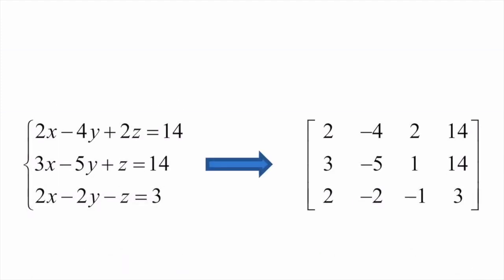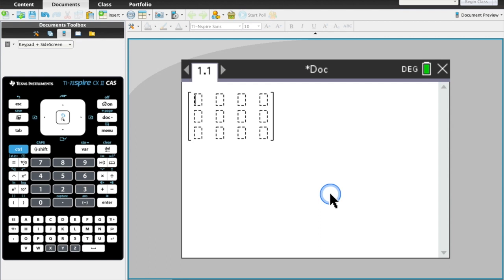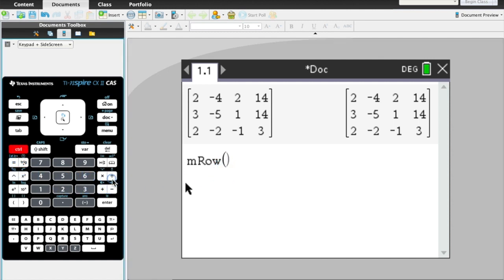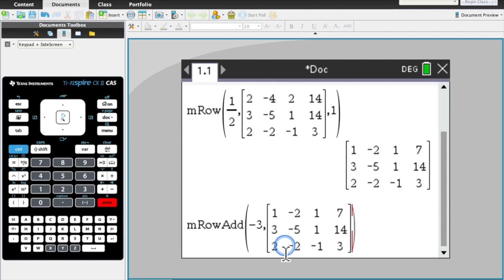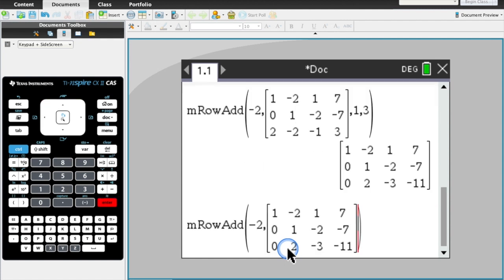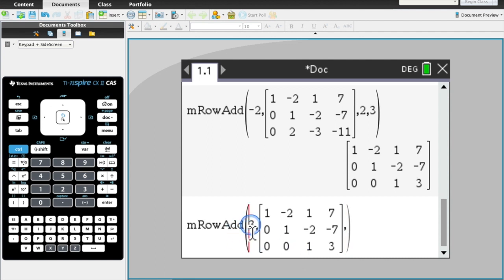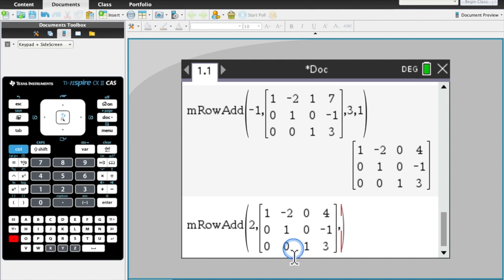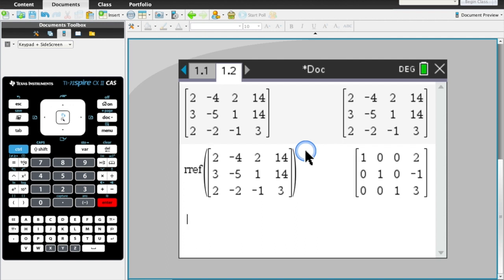Episode 4.1 Matrices: Reduced Row-Echelon Form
Solve a linear system of equations by demonstrating the Gaussian Elimination method for matrices.  The reduced row-echelon form is achieved using the TI-Nspire CXII CAS calculator.